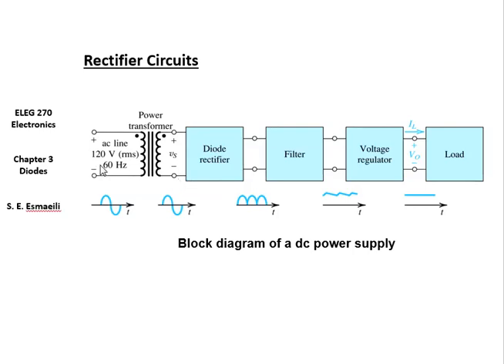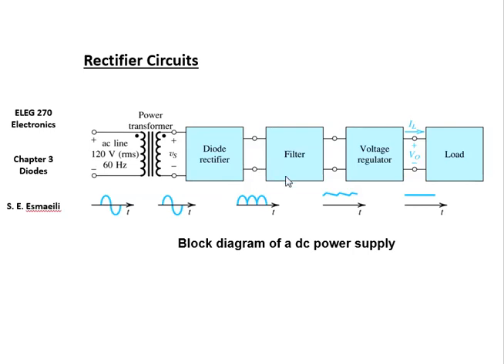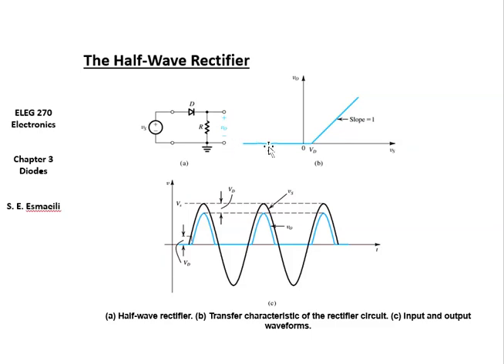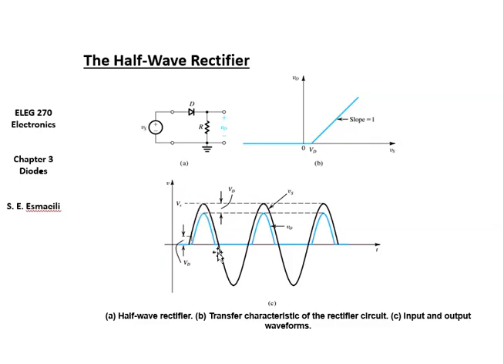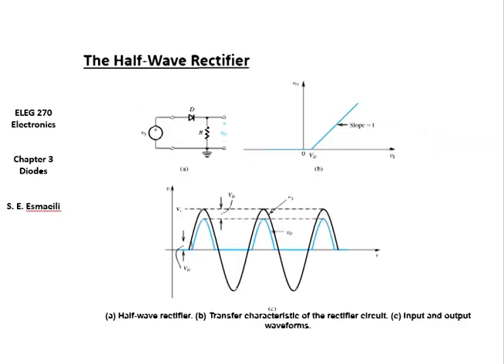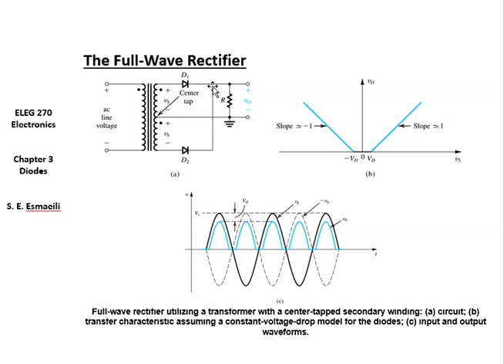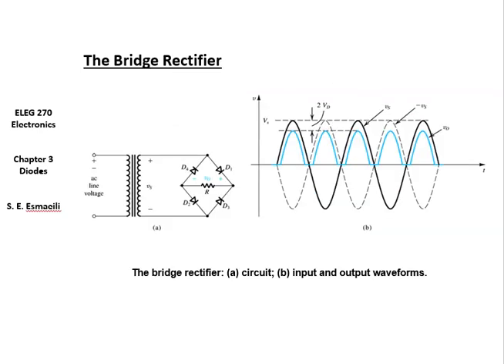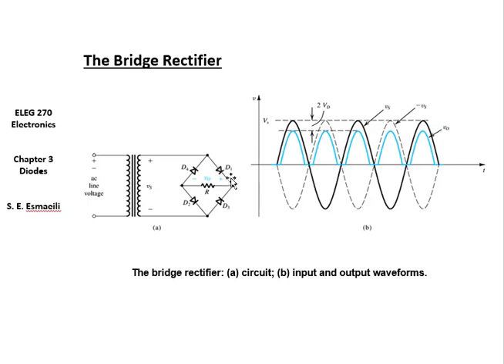Diodes 4 Half wave and Full wave Rectifiers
The full-wave rectifier utilizes both halves of the sinusoidal input to provide a unipolar output.